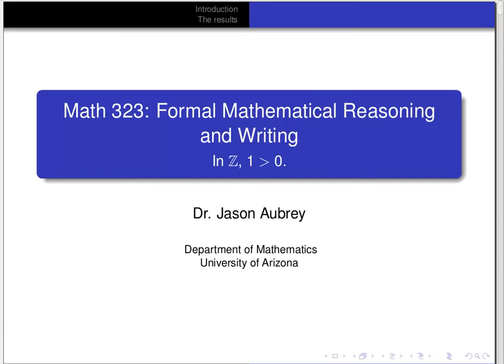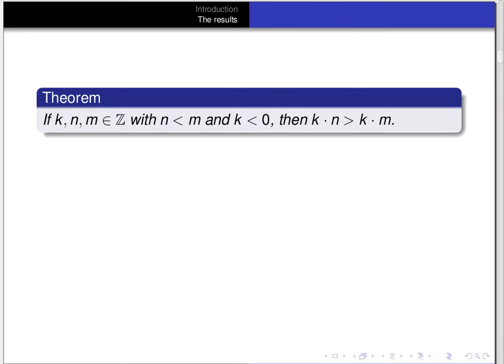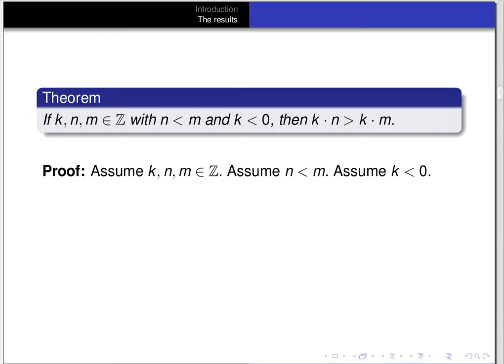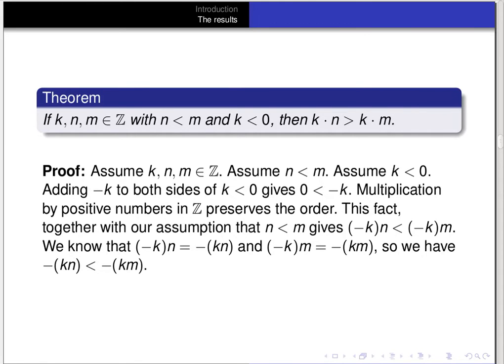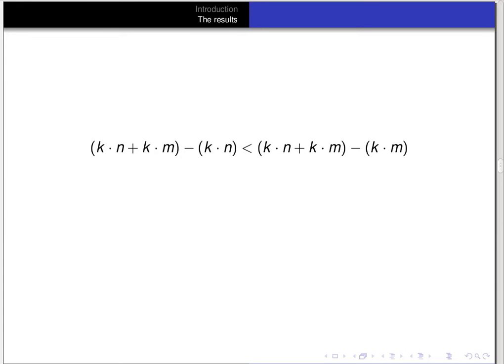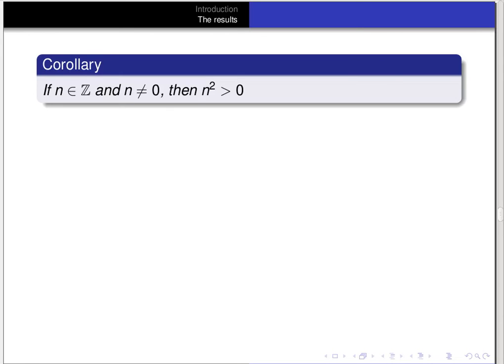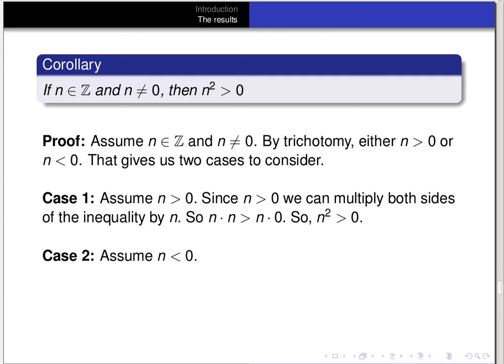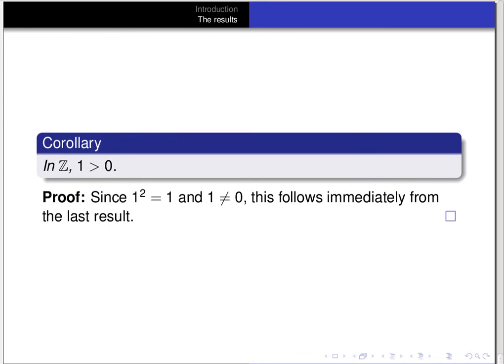In the integers, 1 is greater than 0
In this video we prove that in the integers 1 is greater than 0. We accomplish this by proving that multiplication by negative numbers reverses inequalities and that the square of any nonzero integer is positive. The presentation here follows that given in Dan Madden's notes for Math 323 at the University of Arizona.